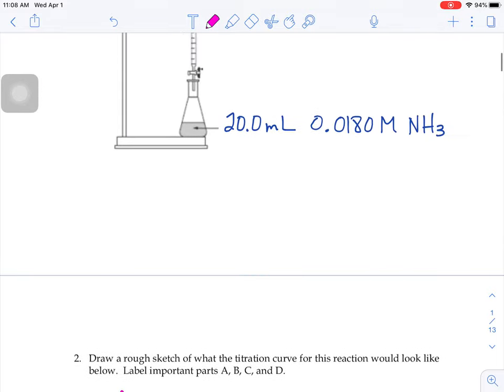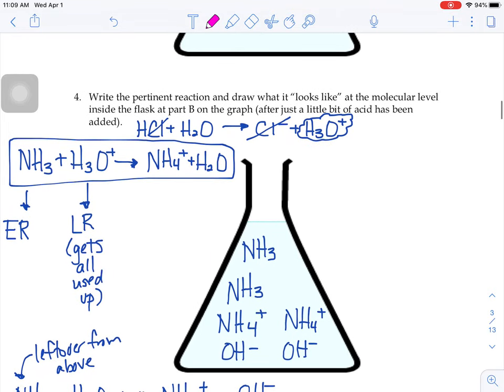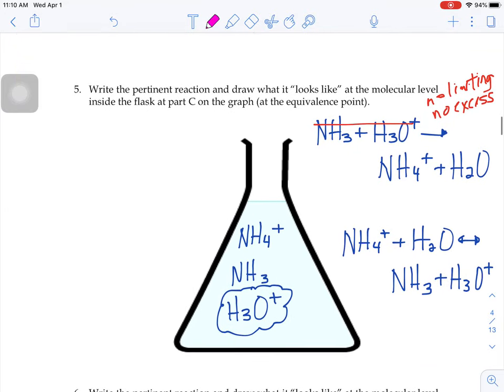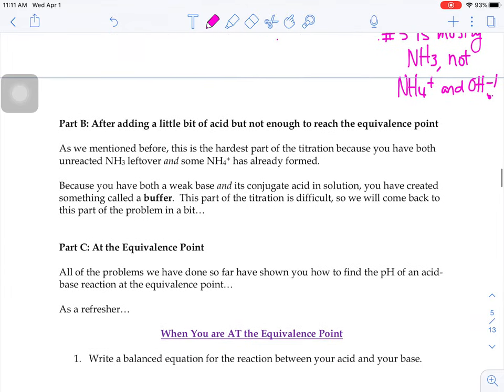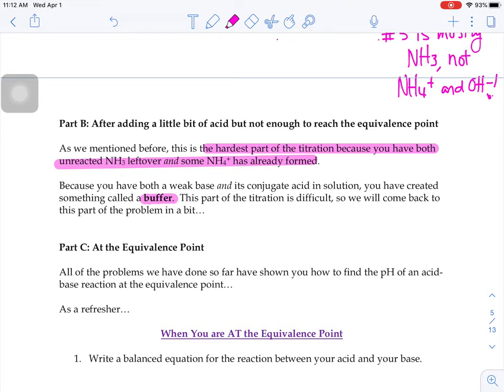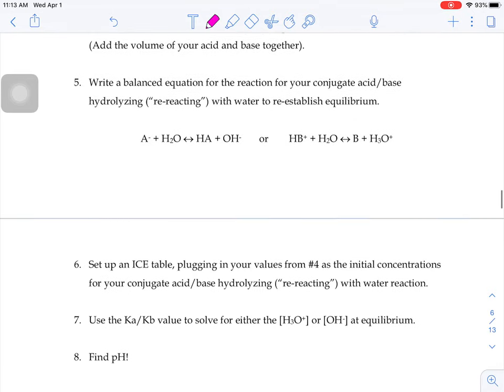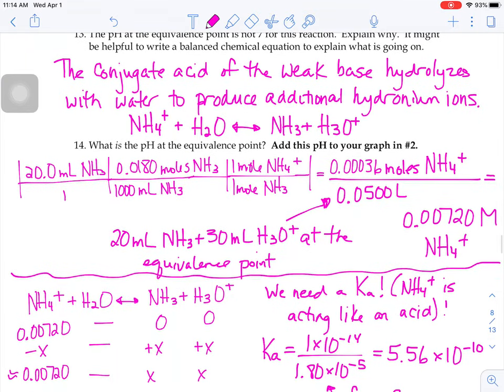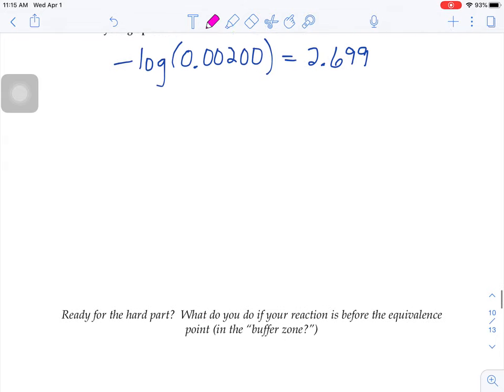Quick Overview of Parts A, C, and D on the Titration Graph